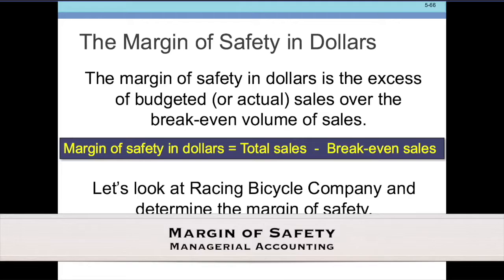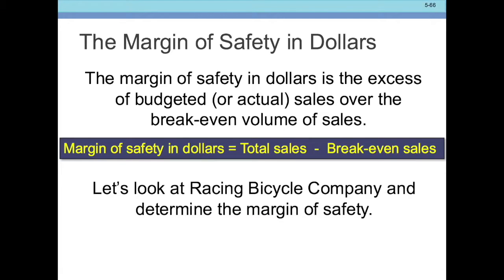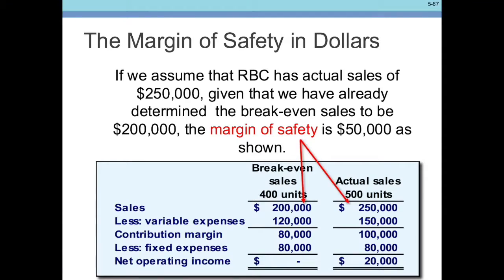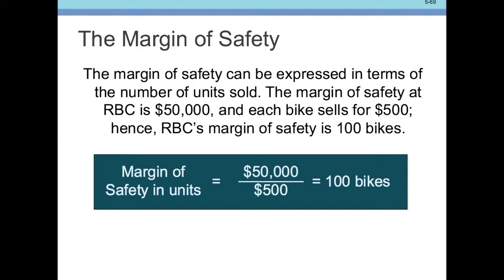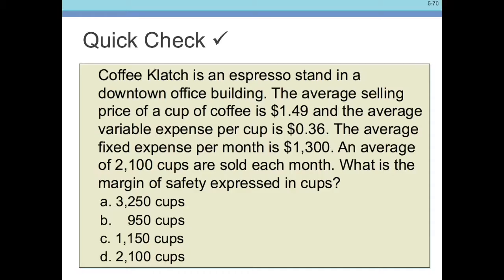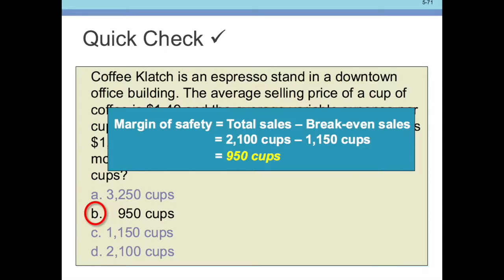4 8 Margin of Safety